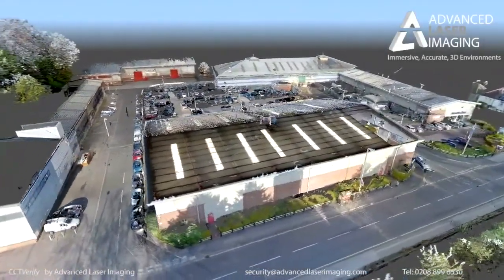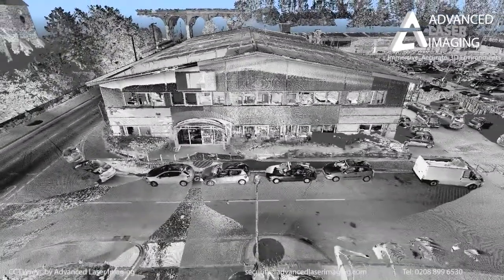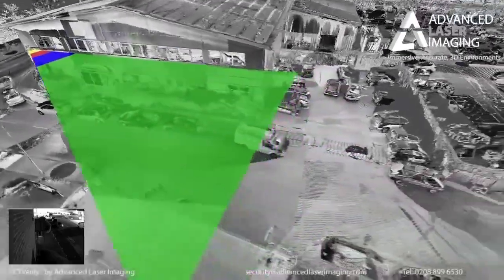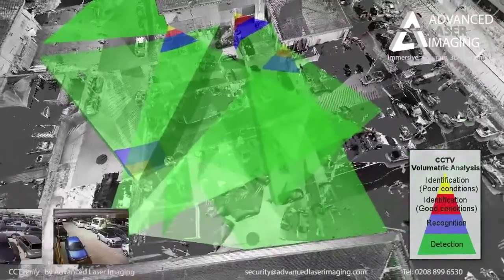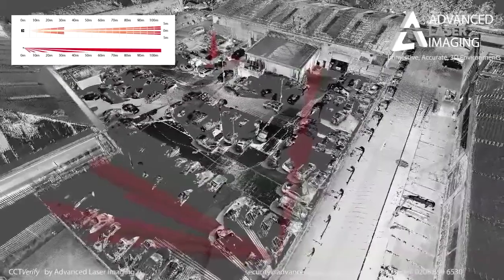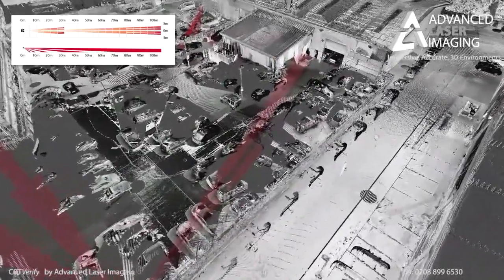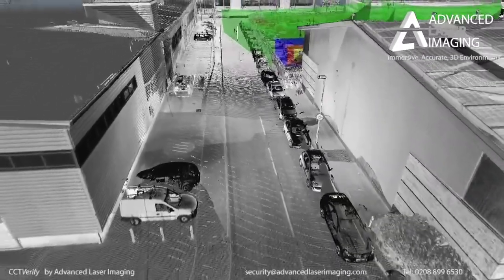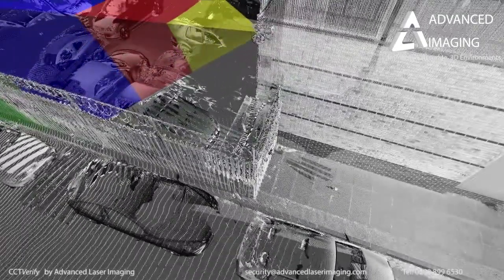CCTVerify with Audio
Advanced Laser Imaging's CCTVerify CCTV assessment and optimisation service that enables security managers to audit and analyse and design their perimeter security solutions.

Incorporating the use of advanced 3D imaging technologies to accurately map a location, the Fields of Views of the CCTV cameras are analysed and vulnerabilities or weaknesses in the perimeter security identified to allow mitigating design and installation work to be accurately conducted, producing the most effective perimeter security solution with rational use of resources.

Contact Advanced Laser Imaging Ltd for more information.